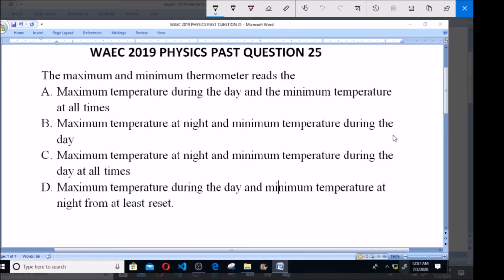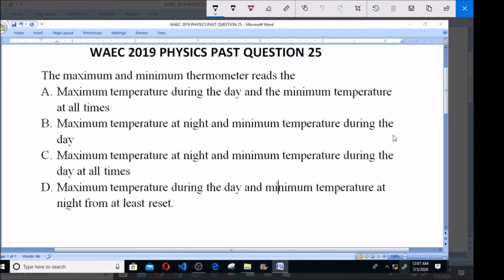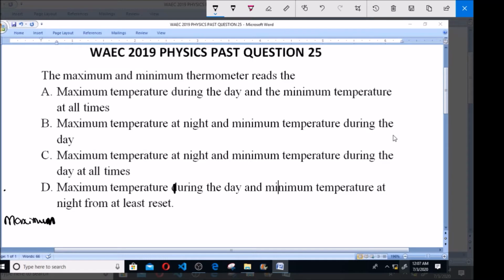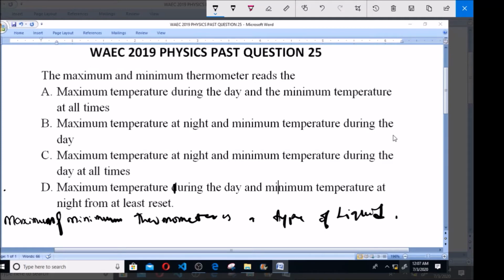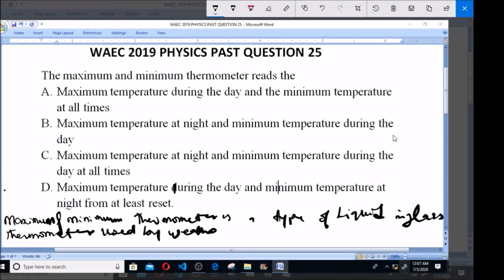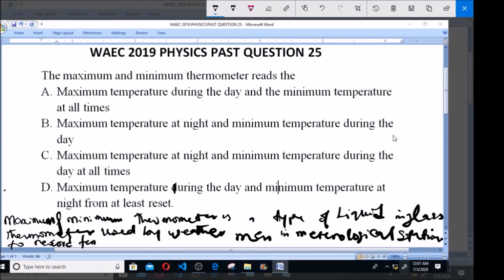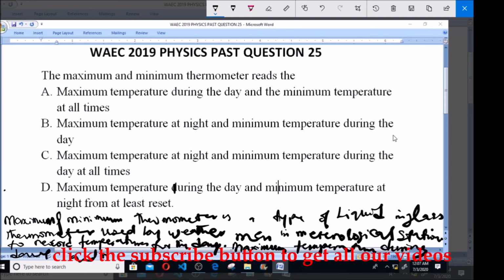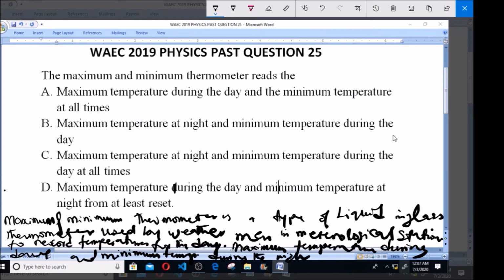WAEC 2019 PHYSICS PAST QUESTION 25 MAXIMUM AND MINIMUM THERMOMETER